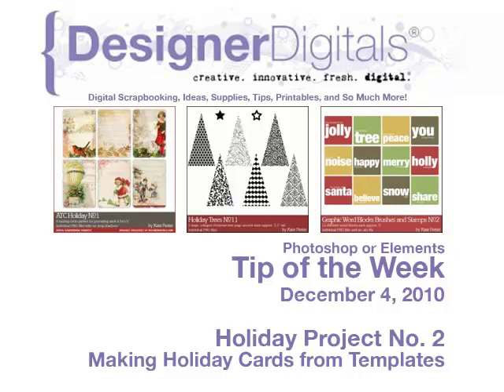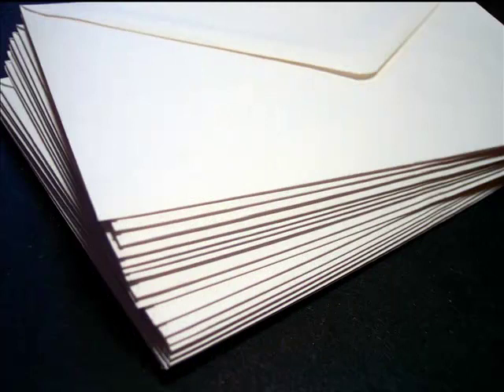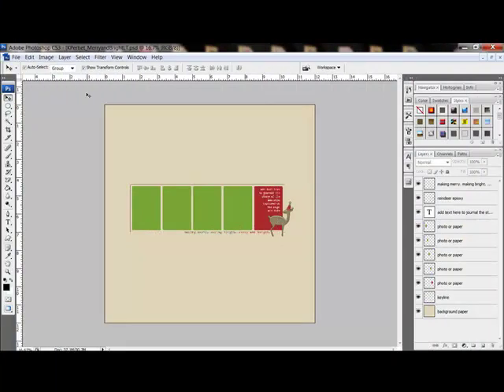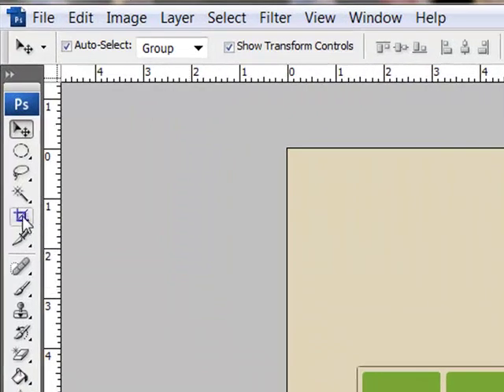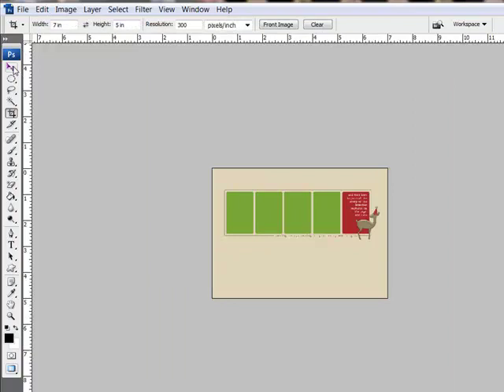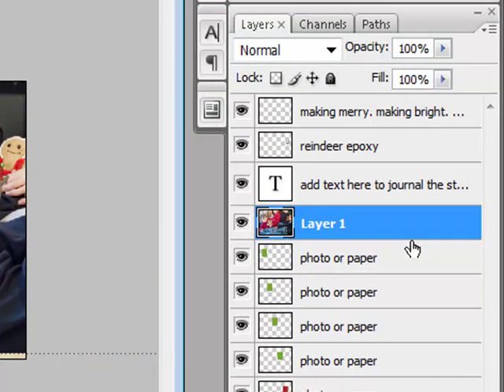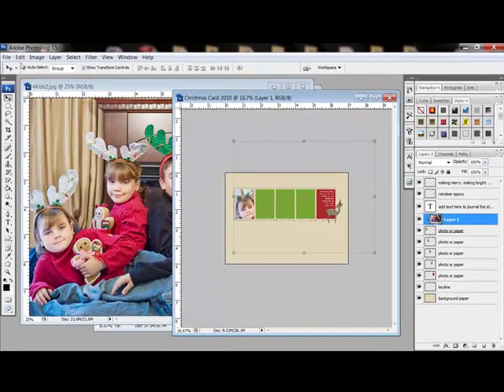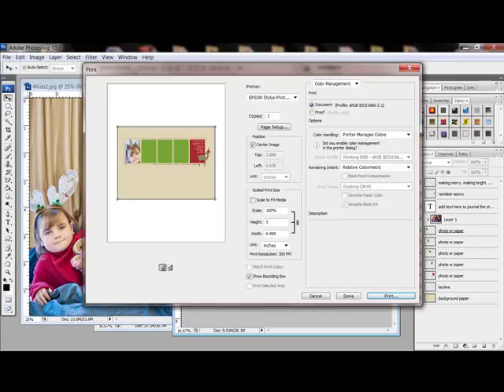Making Holiday Cards from Templates in Photoshop and PSE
Weekly Adobe Photoshop and/or Photoshop Elements Video how-to from DesignerDigitals. This week: Making Holiday Cards from Templates in Photoshop and PSE.